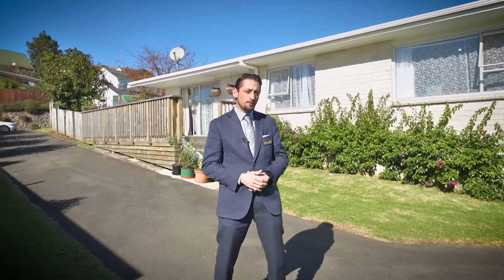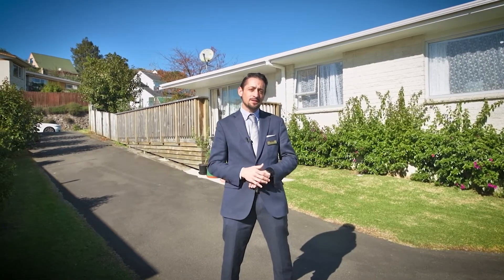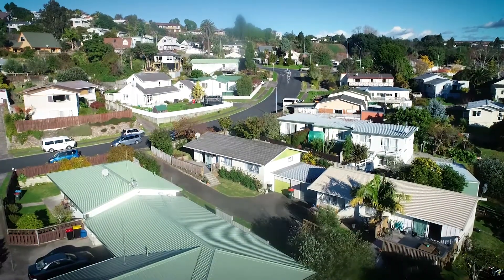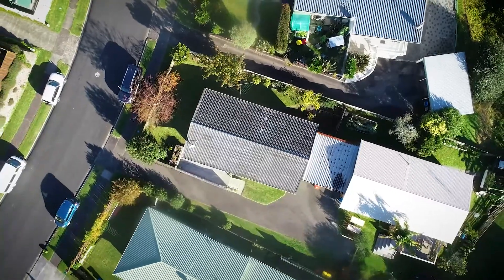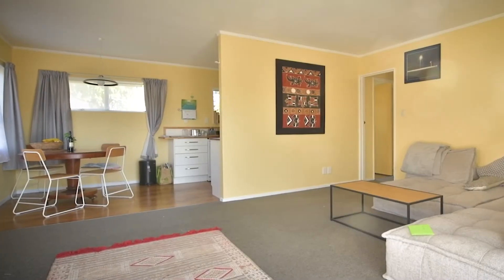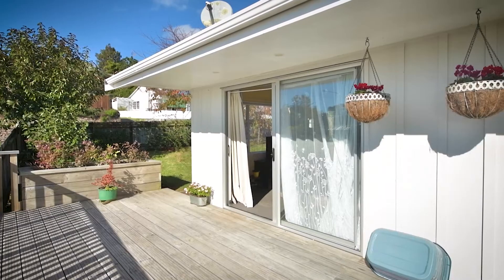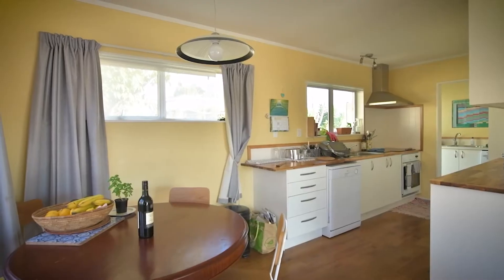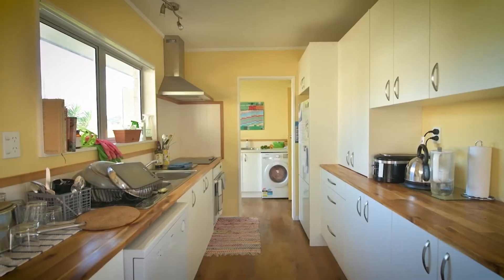11A Jonathon Street, Nicholas Meloni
Just Listed!
11A Jonathon Street, Brookfield

3 🛏 1 🛁 1 🛋 1 🚘

Positioned to make the best of the beautiful sunshine and situated in a central location handy for Bethlehem, Tauriko and the city centre, this gorgeous, tidy three bedroom home will appeal to first home buyers, downsizers and investors. Reassuringly built in the 1970s of brick and shadow-clad, the cross lease single level dwelling on an easy care established section has been well maintained over the years. The main open plan living room has a cheerful colour scheme and benefits from indoor/outdoor flow onto a superbly sunny elevated deck where barbecues will be the order of the day come summer.

Contact Nicholas for more information on 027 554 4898

Visit eves.co.nz/etl08707